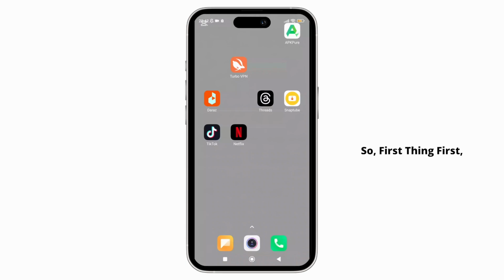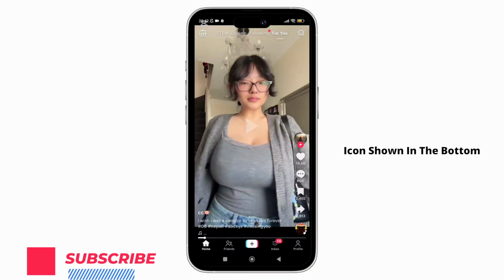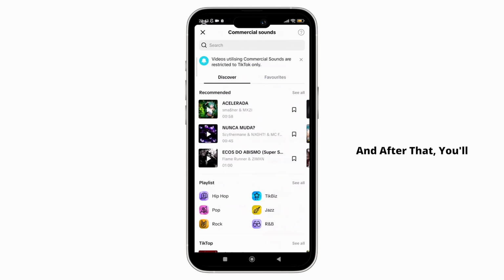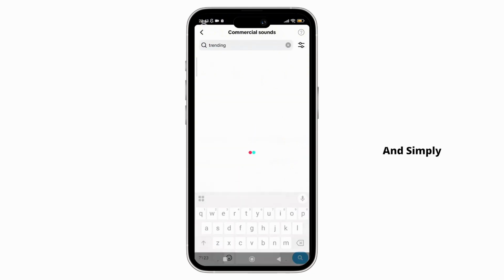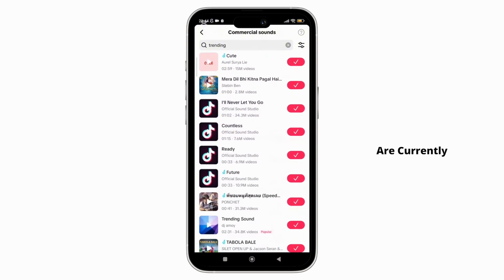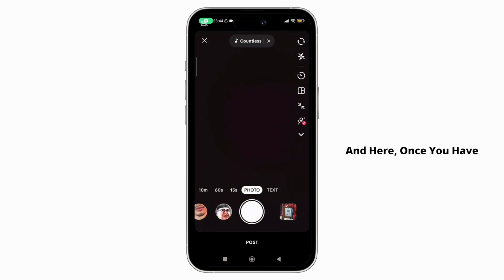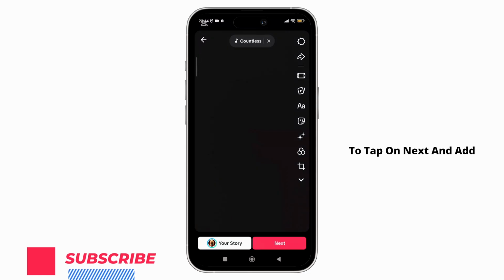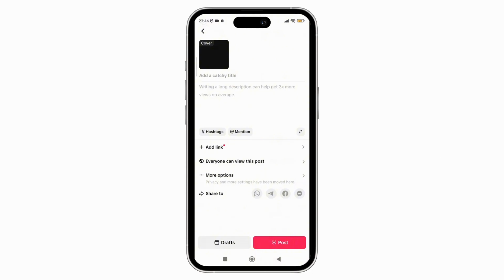HOW TO ADD TRENDING SOUNDS TO YOUR TIKTOK VIDEOS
Want to go viral on TikTok? 🚀🎶 This 2025 step-by-step guide shows you how to add trending sounds to your TikTok videos so you can boost reach, get more views, and grow your followers faster.

What You’ll Learn in This Video:
✅ How to find trending TikTok sounds in 2025
✅ How to add sounds and music to your videos before and after recording
✅ Tips for using trending audio to boost engagement
✅ How to save and use sounds from other creators’ videos

Whether you’re a beginner or a creator looking to grow, this tutorial will help you stay ahead of TikTok trends and make your videos stand out.

📌 Chapters:
⏱ 0:00 - Introduction
⏱ 0:10 - HOW TO ADD TRENDING SOUNDS TO YOUR TIKTOK VIDEOS